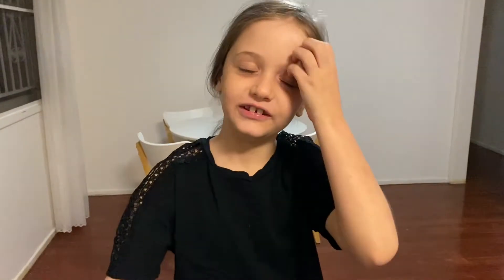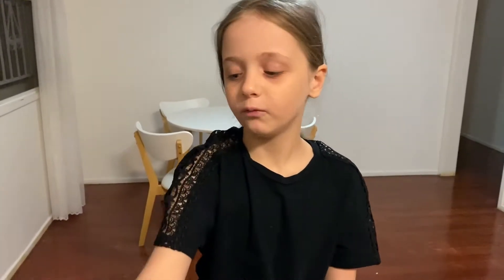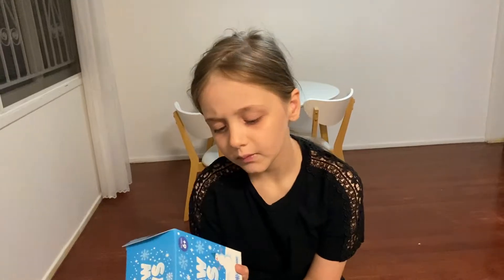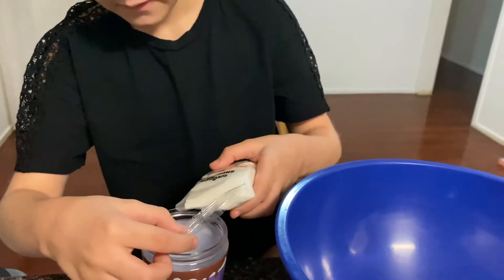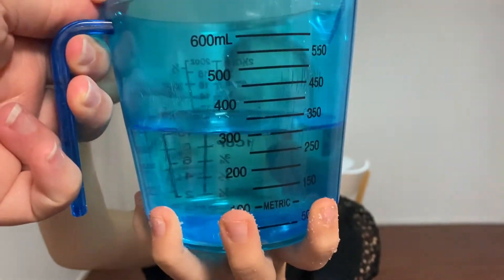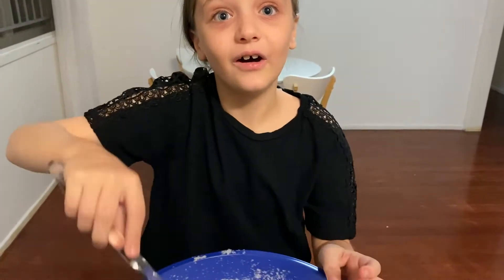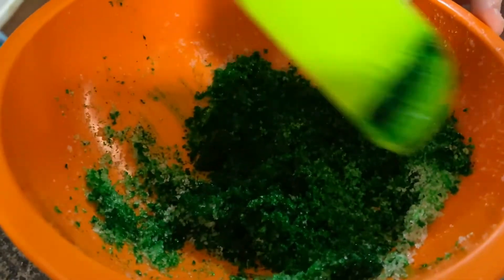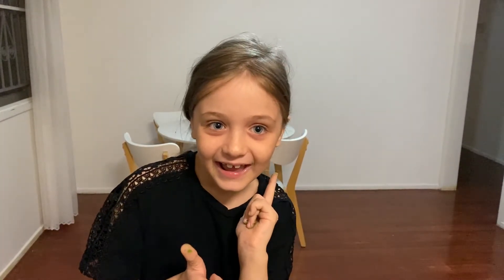SNOW DAYS another day in quarantine - Playing with snow inside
We get to play with snow inside today thanks to SMIGGLE Snow Days

Check me out on Instagram @iamgalixi